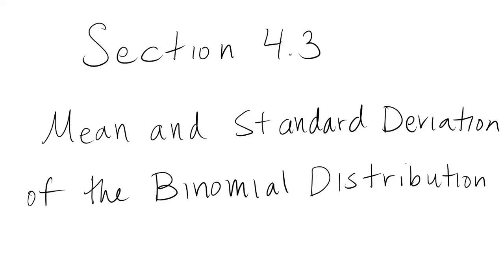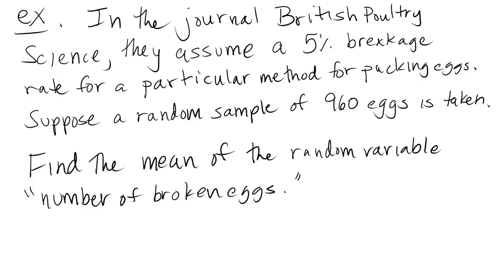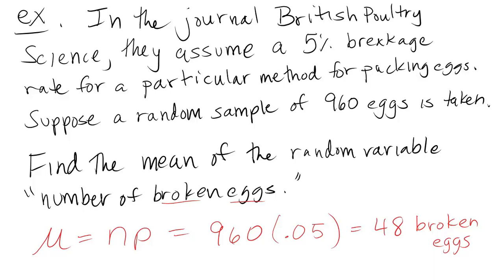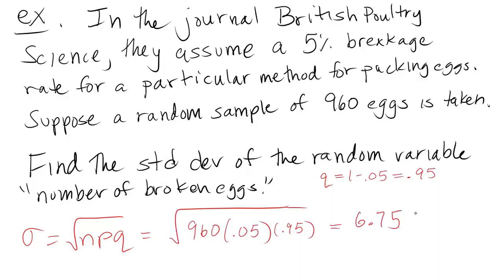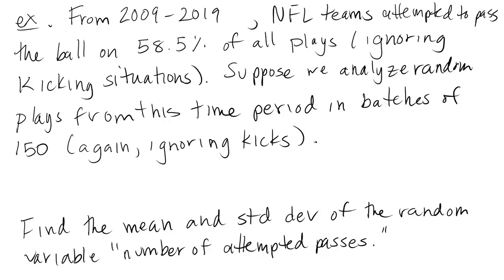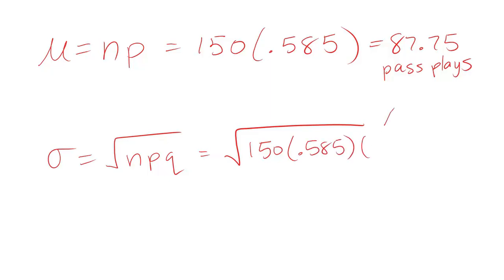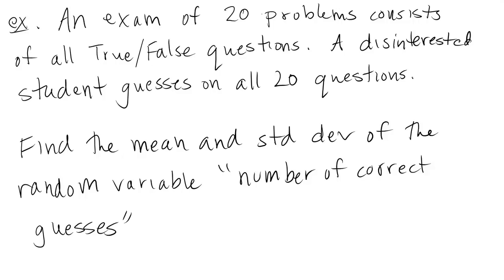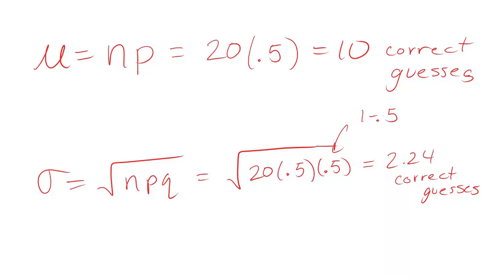Mean and Standard Deviation of Binomial Random Variables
Formulas for the mean (which is quite intuitive) and the standard deviation (much less obvious) of a binomial random variable